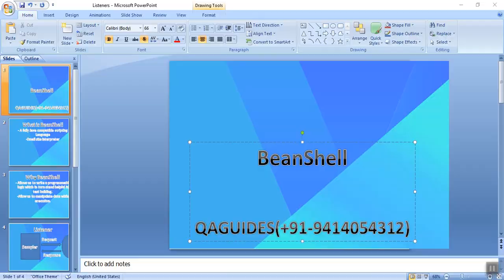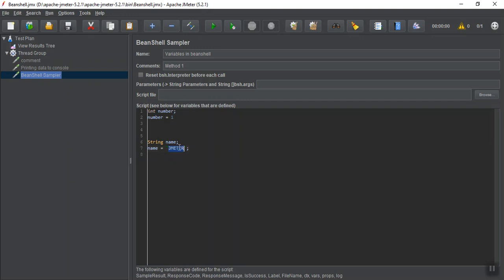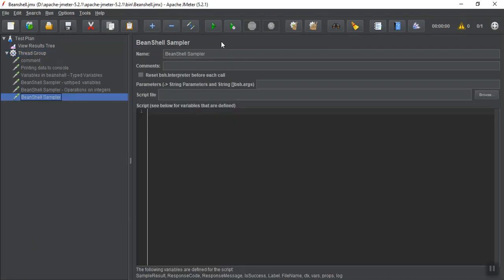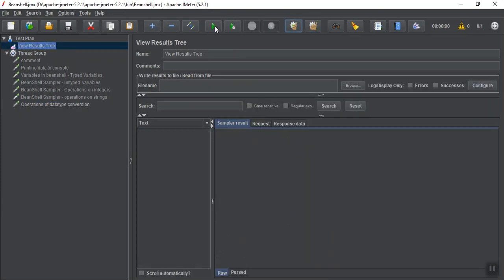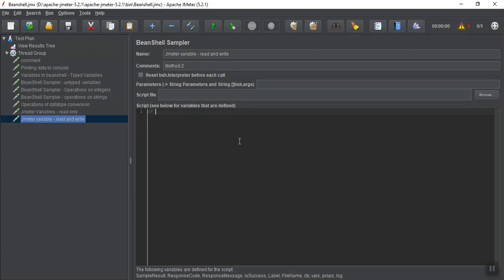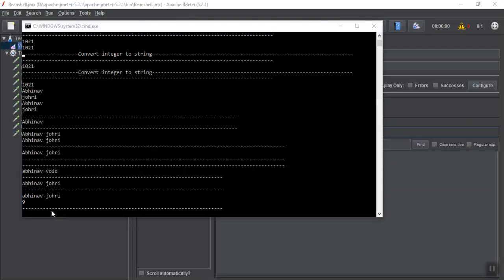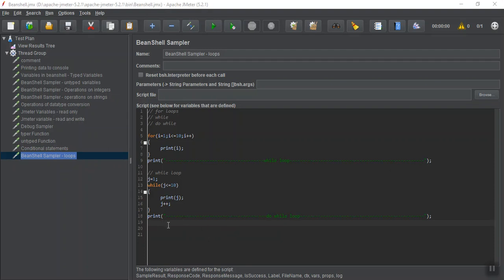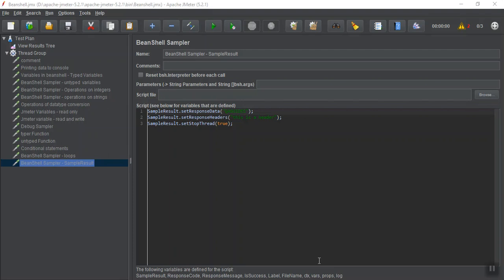Jmeter Part28 BeanShell Scripting in JMETER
BeanShell Scripting in JMETER
BeanShell Timer
Introduction to BeanShell Scripting
Setting up BeanShell
Eclipse IDE
BeanShell Scripting Syntax
BeanShell Samplers
BeanShell Pre-Processor
BeanShell Post-Processor
BeanShell Assertion
BeanShell Listener